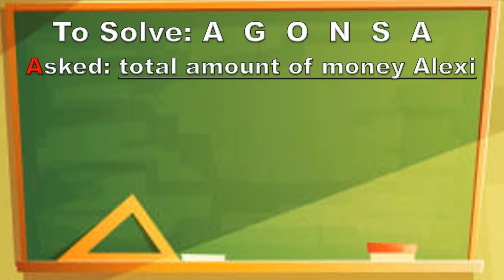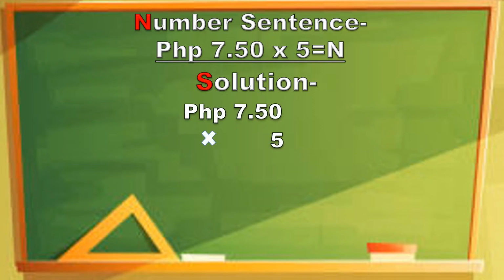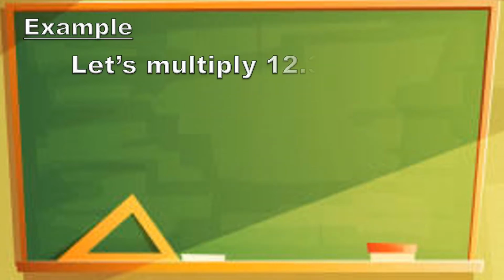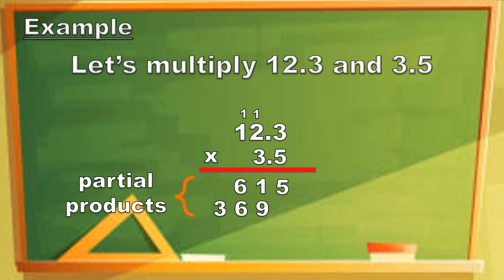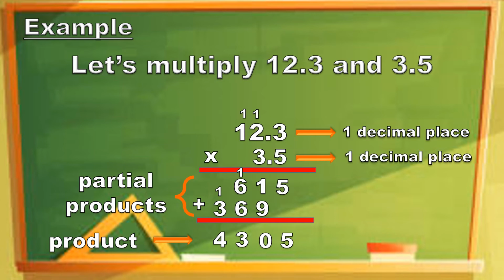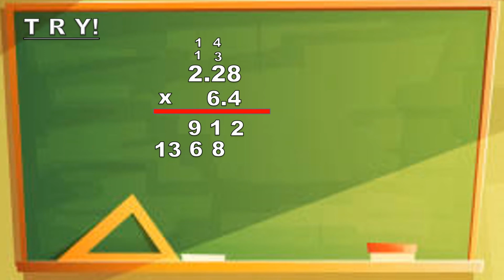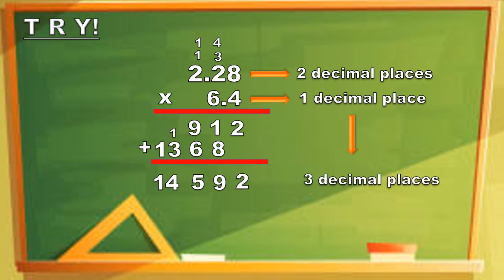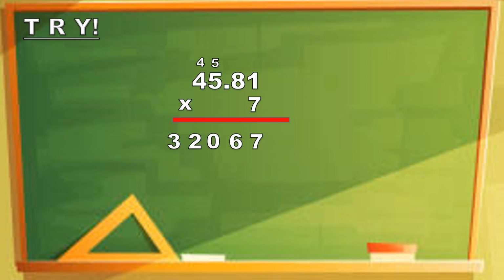MULTIPLYING DECIMALS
A video lesson intended to help parents, teachers and pupils